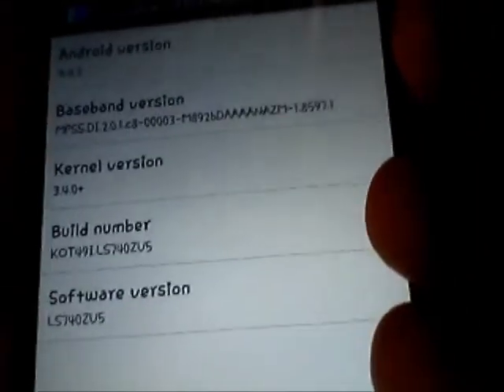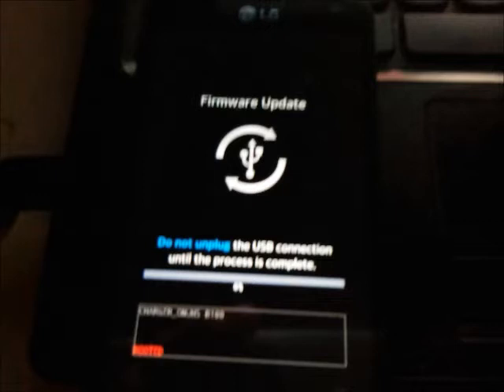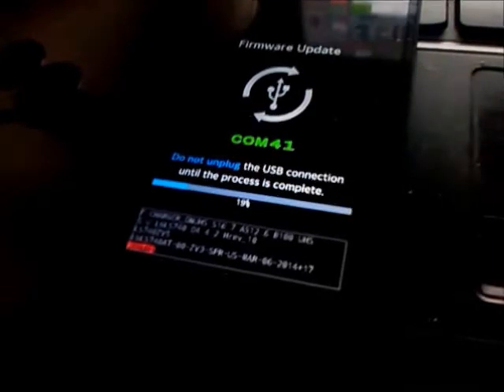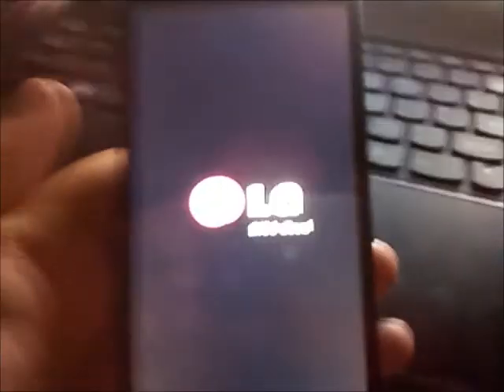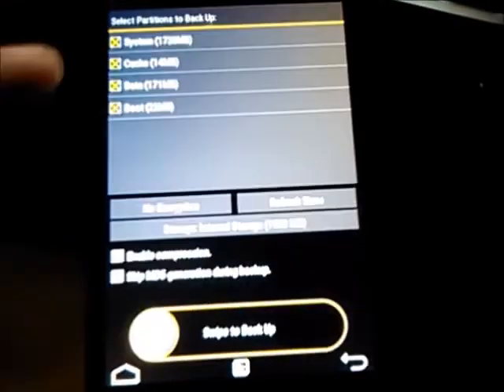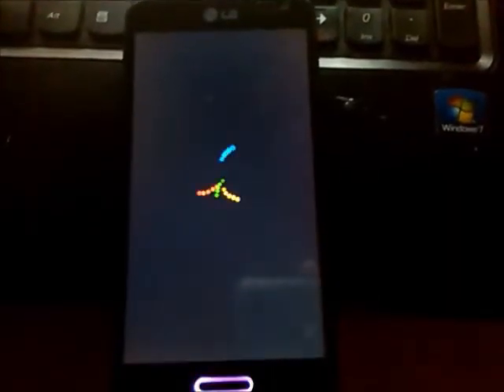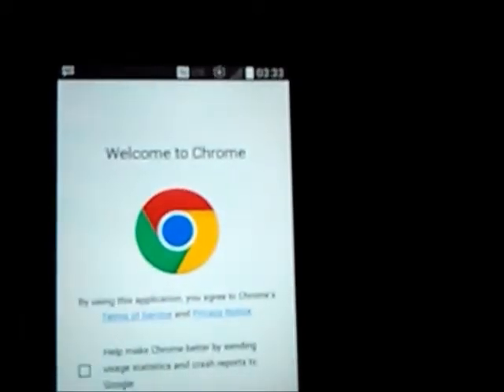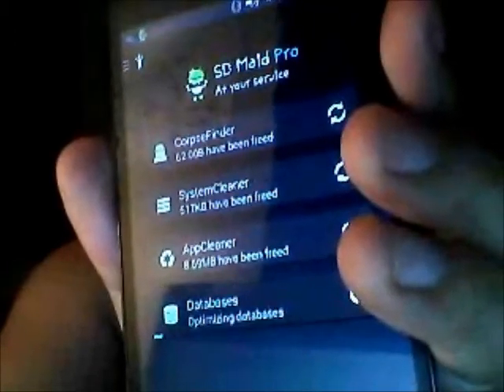LG Volt LS740 Root & TWRP Recovery for ZV3, ZV4, & ZV5 ( NGTB )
Twitter @Aloha_Android ( Channels )